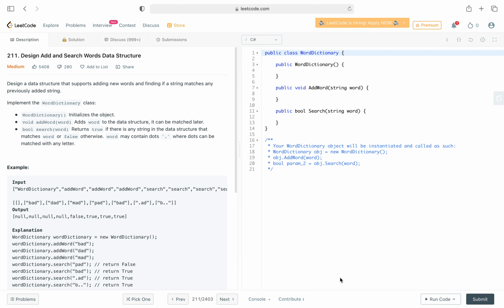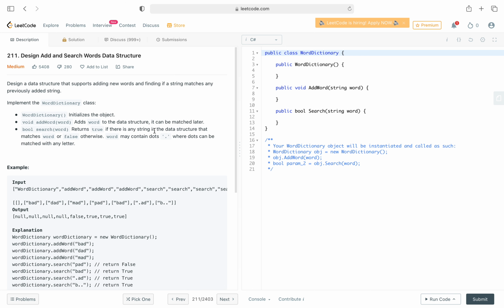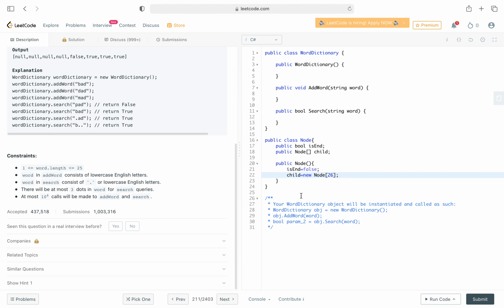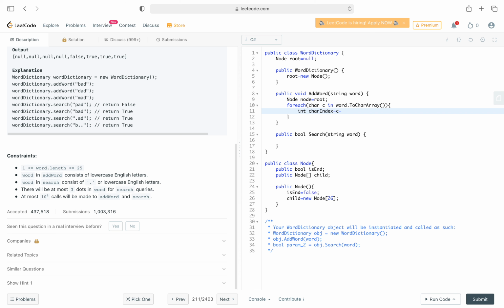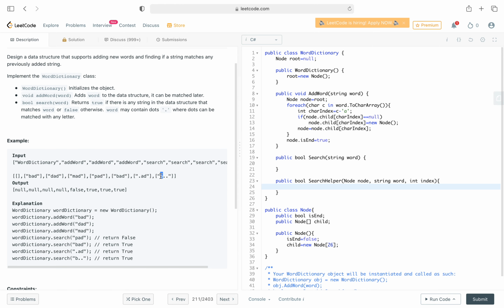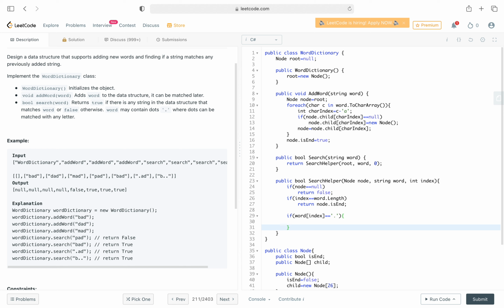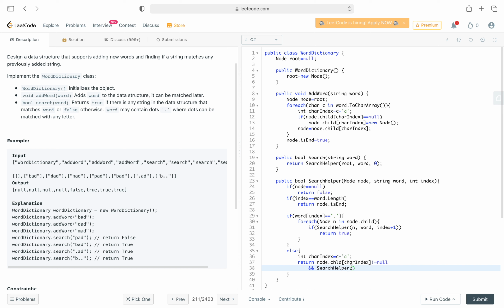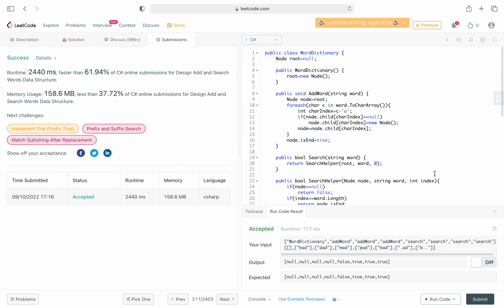Design Add and Search Words Data Structure